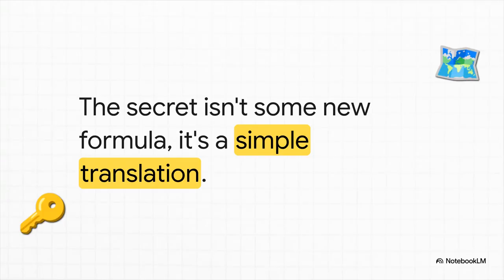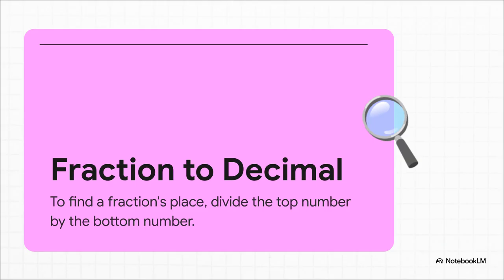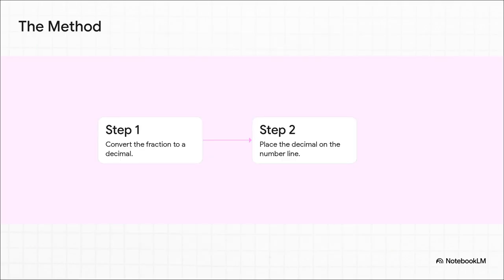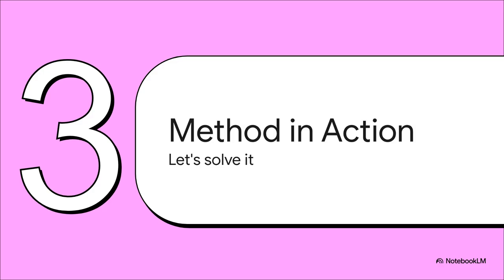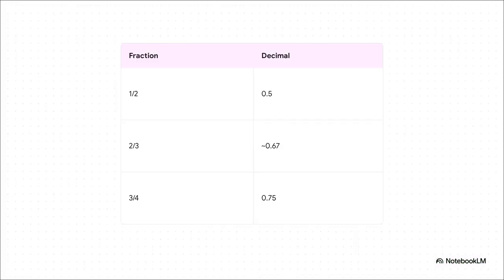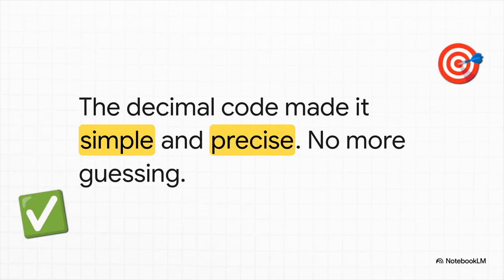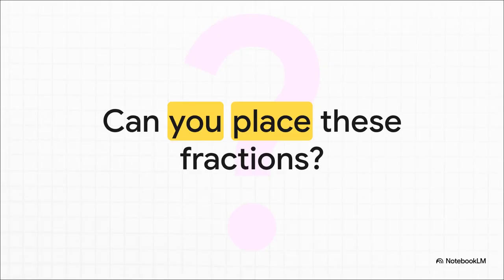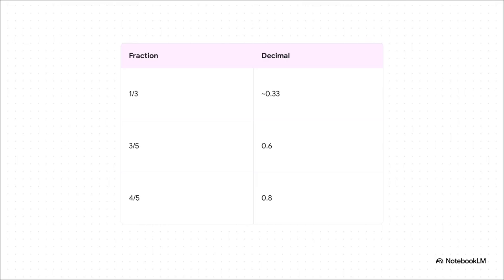📚 Grade 6 Math Fractions on the Number Line ➖ | Week 4 Day 3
Master placing fractions on the number line with this Grade 6 Math tutorial! 🚀
In this lesson, you’ll learn how to:

✅ Convert fractions to decimals (e.g., 1/2 = 0.5, 2/3 ≈ 0.67, 3/4 = 0.75)
✅ Plot fractions and decimals accurately on the number line
✅ Visualize how fractions compare in size using simple step-by-step strategies
✅ Practice with examples: 1/3 ≈ 0.33, 3/5 = 0.6, 4/5 = 0.8

This video is perfect for:
👉 Grade 6 students preparing for tests
👉 Homeschool parents teaching math foundations
👉 Teachers looking for visual classroom lessons
👉 Anyone needing extra practice with fractions and decimals

📖 Learning math visually makes it easier and fun—let’s make fractions simple together!